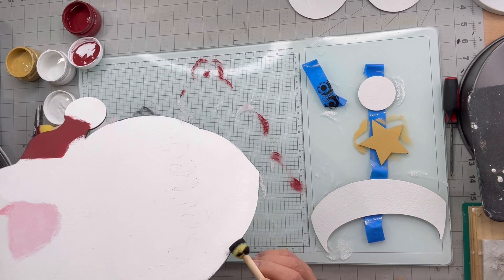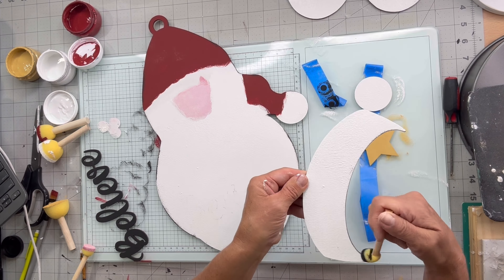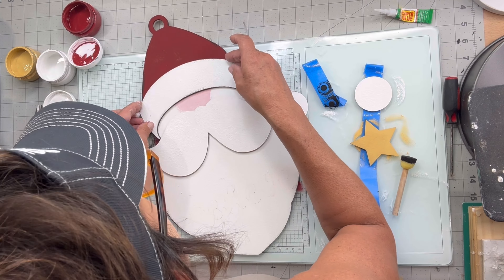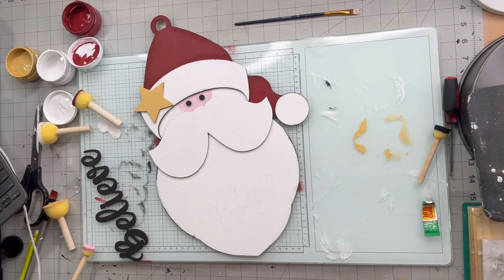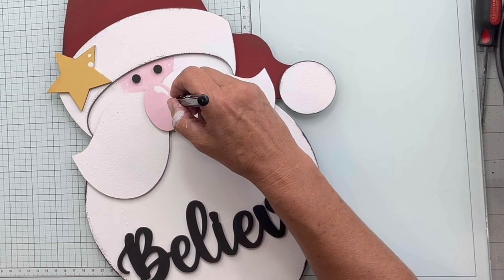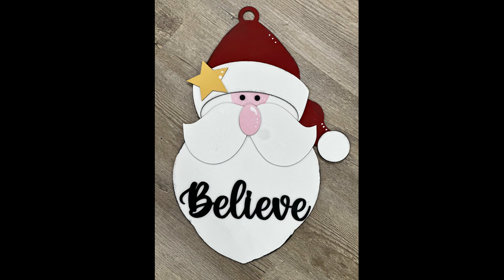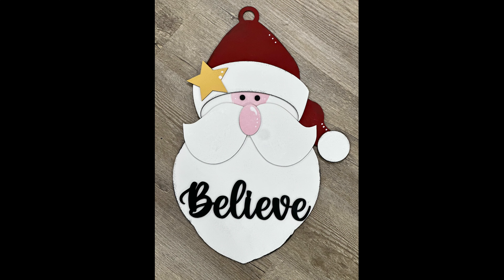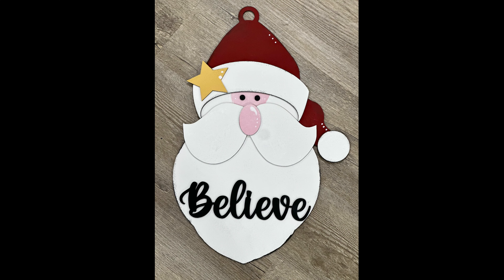Believe Santa Head Cutout